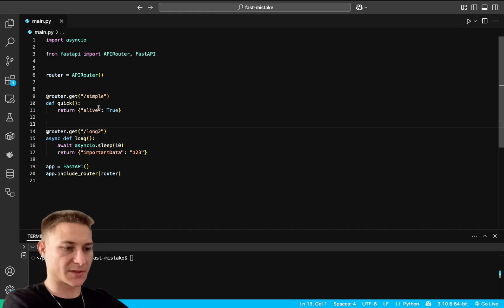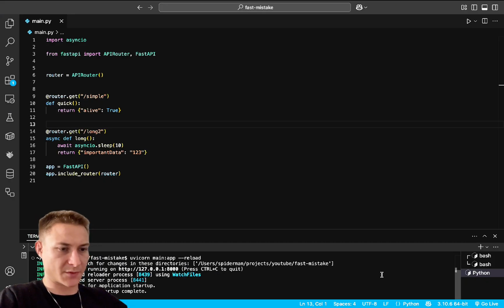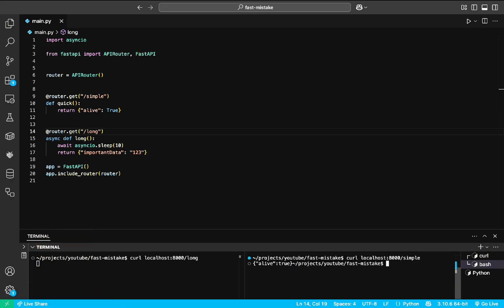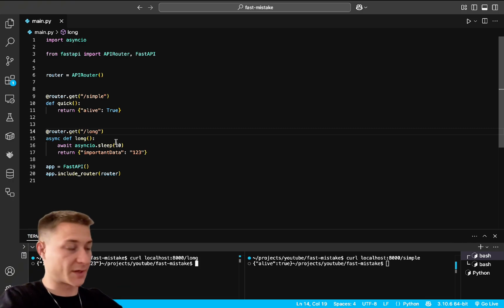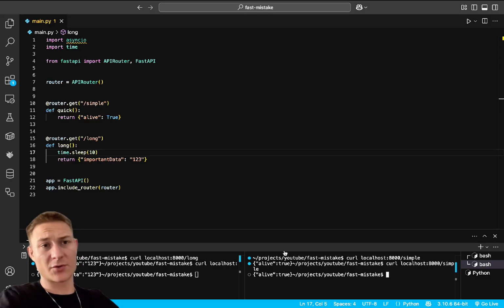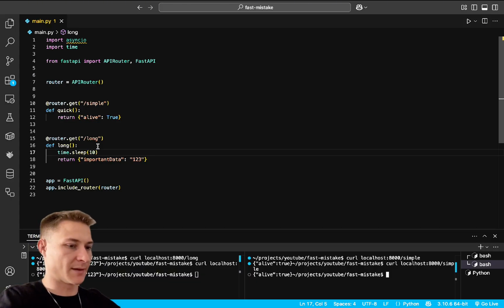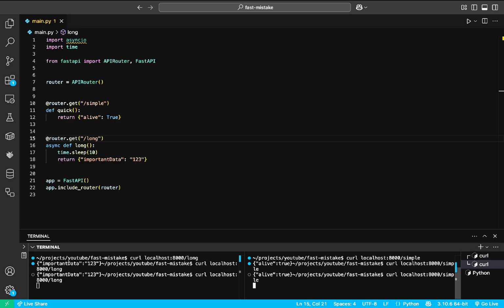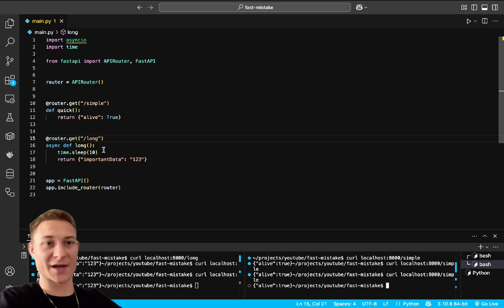The Biggest FastAPI Mistake You’re Making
Hi there, here you can trade 2:30 minutes of your time to get the best tip related with FastAPI on YouTube..

00:00 set up
00:33 great approach
0:58 good approach
1:36 disaster approach